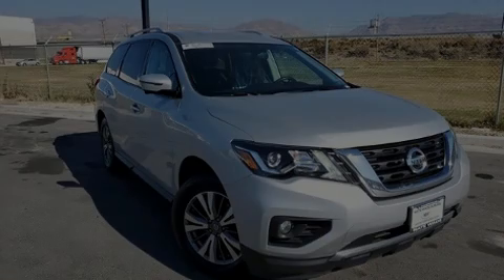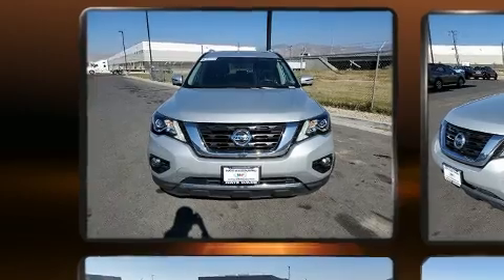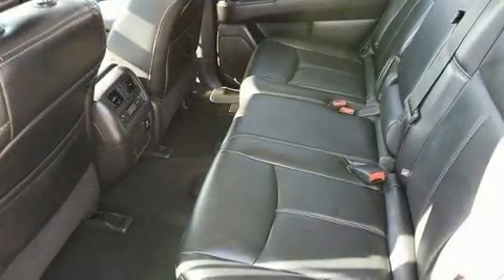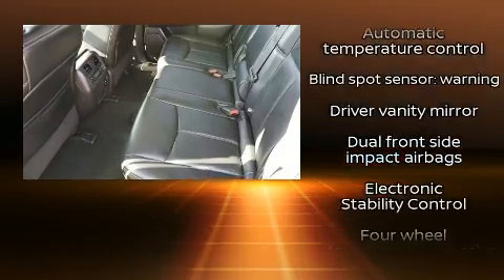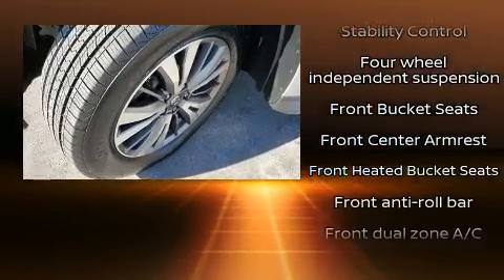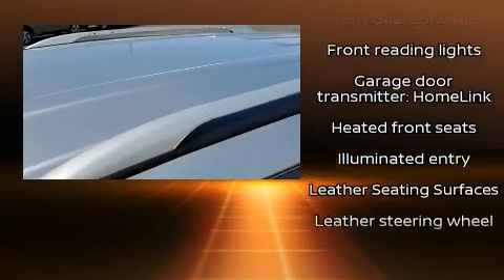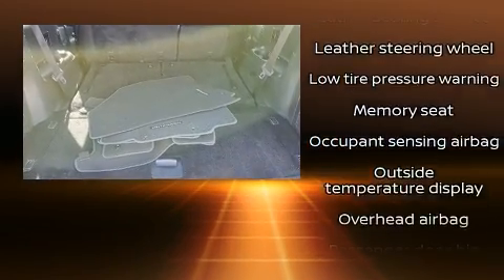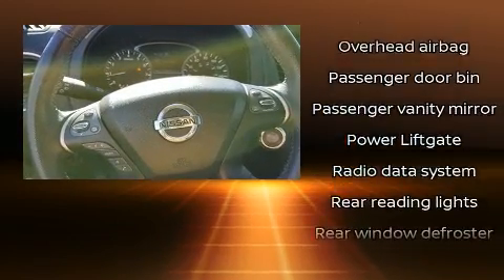2017 Nissan Pathfinder SL in Salt Lake City, UT 84111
Introducing the 2017 Nissan Pathfinder. It features a continuously variable transmission, 4-wheel drive, and a 3.5 liter 6 cylinder engine. Nissan prioritized practicality, efficiency, and style by including: front and rear reading lights, a power seat, an automatic dimming rear-view mirror, heated steering wheel, turn signal indicator mirrors, blind spot sensor, and cruise control. Features such as automatic climate control and leather upholstery prove that economical transportation does not need to be sparsely equipped. Rear passengers enjoy the seat heating functionality, keeping them warm during the winter months. Passengers in the third row enjoy seat back reclining functionality, providing an extra level of comfort and convenience. Nissan ensures the safety and security of its passengers with equipment such as: dual front impact airbags with occupant sensing airbag, head curtain airbags, traction control, brake assist, a security system, and 4 wheel disc brakes with ABS. For added security, dynamic Stability Control supplements the drivetrain. It also arrives with a Carfax history report, providing you peace of mind with detailed information. We pride ourselves in consistently exceeding our customer's expectations. Please don't hesitate to give us a call.